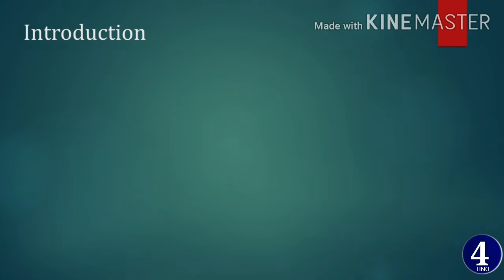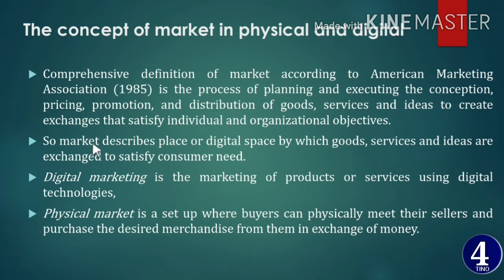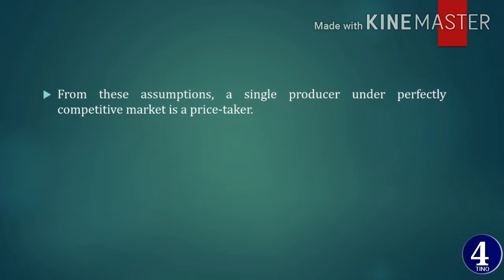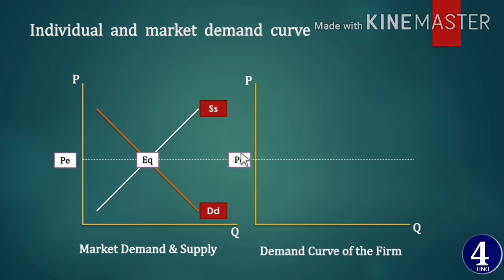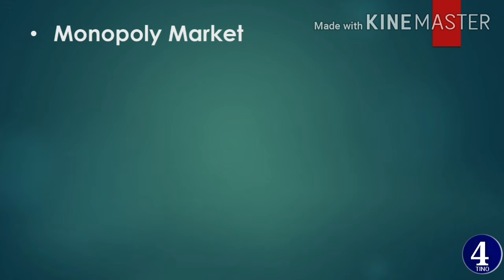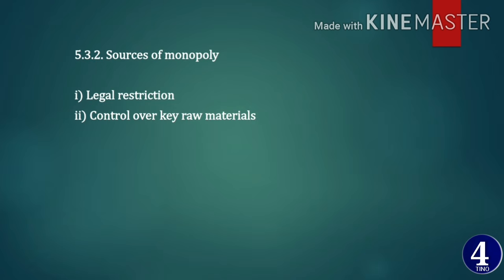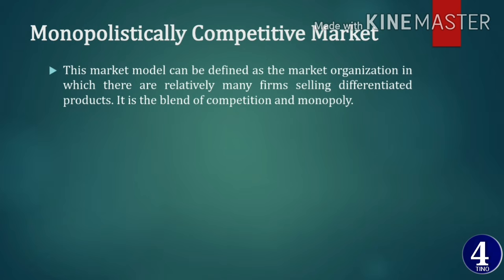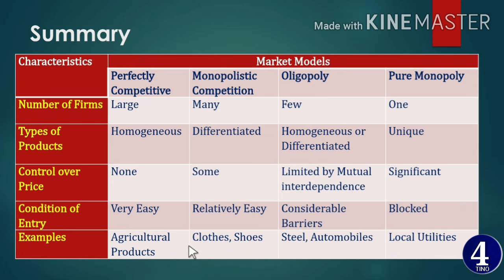Introduction to Economics | Unit 5 Part 1 | Market Structure | Economics 101 | Basic Economics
Perfect Competition, Monopolistic Competition, Monopoly, and Oligopoly market structures